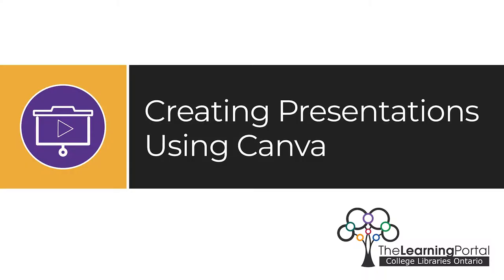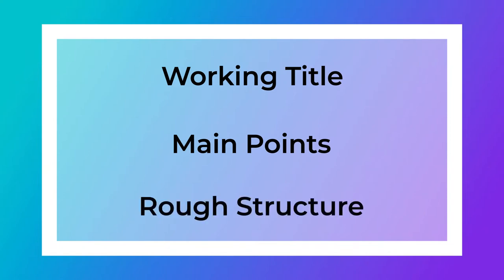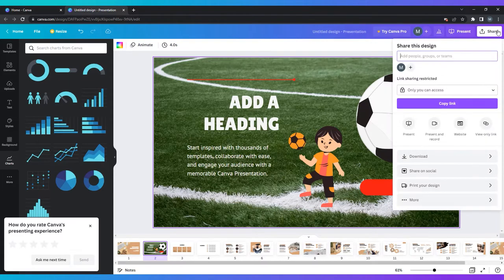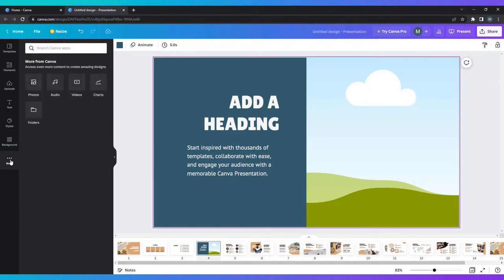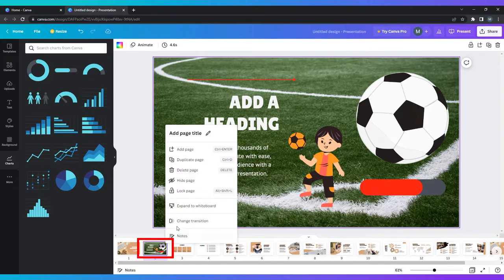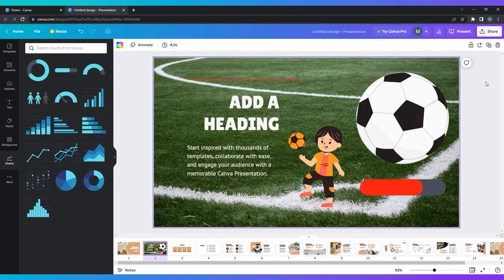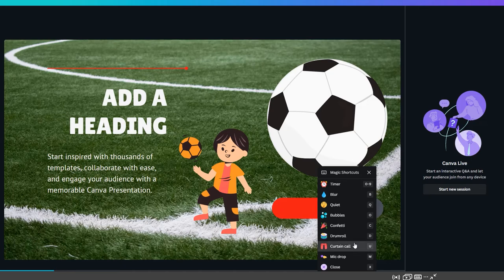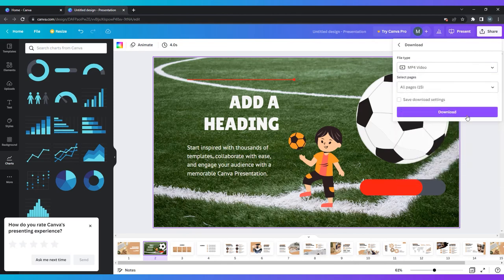Creating Presentations Using Canva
0:00 Introduction to Canva
1:58 Creating in Canva
7:00 Presenting in Canva